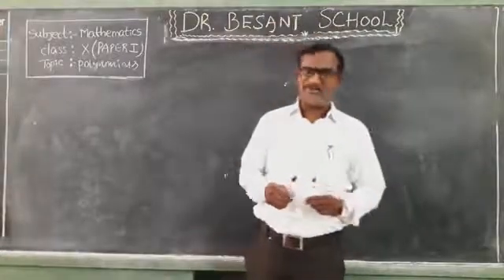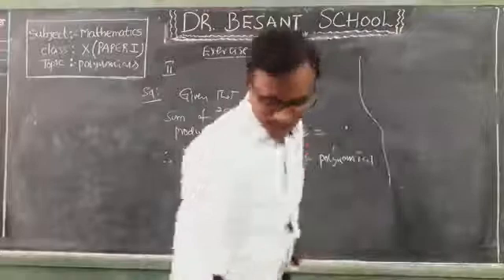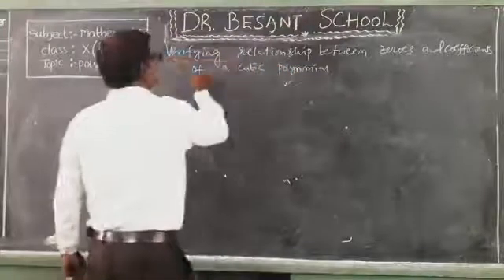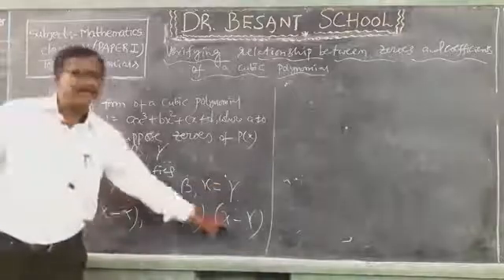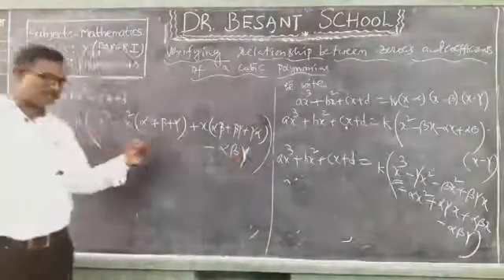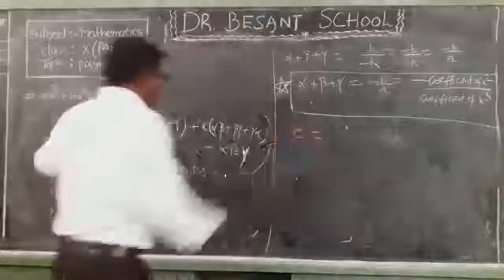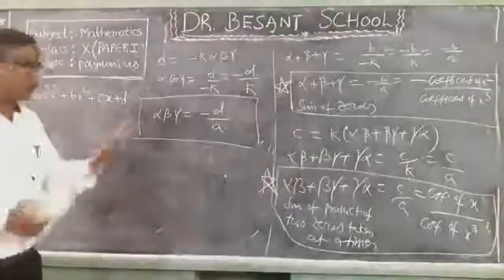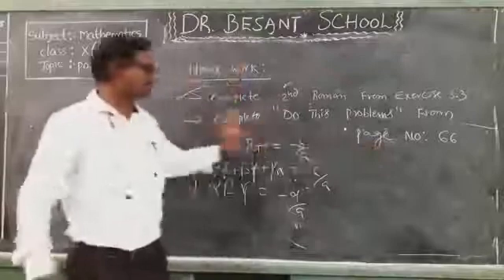Dr.Besant | Class 10 | Maths | 2021-22 | V 4